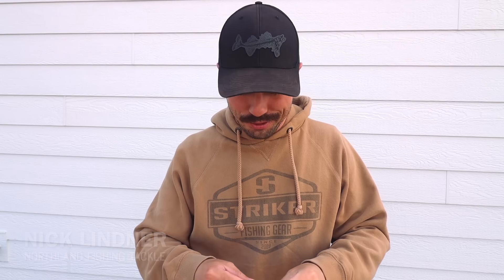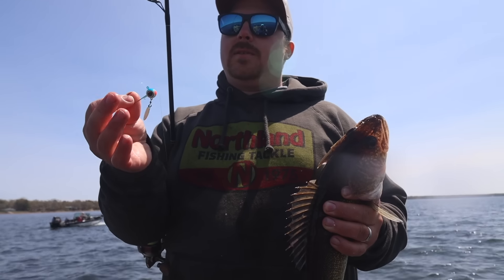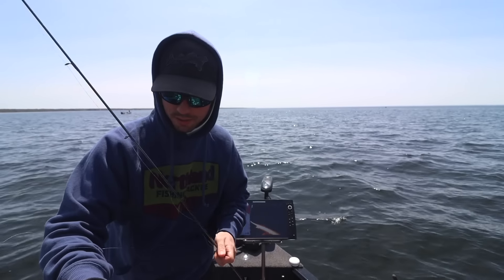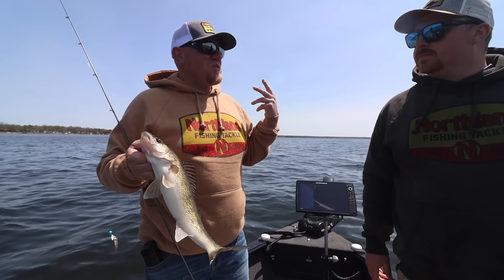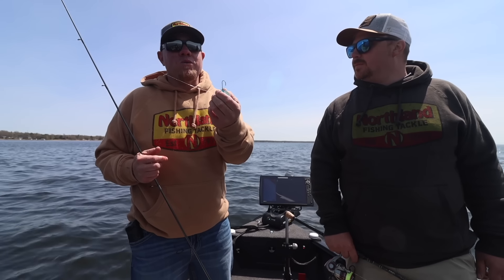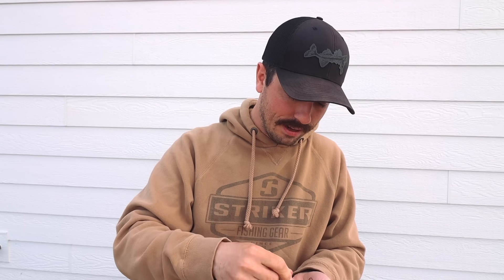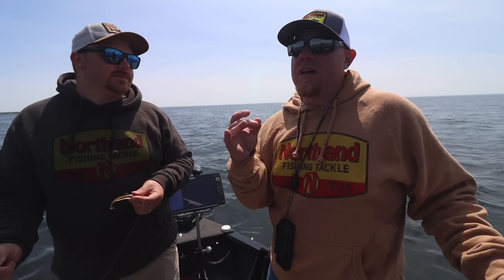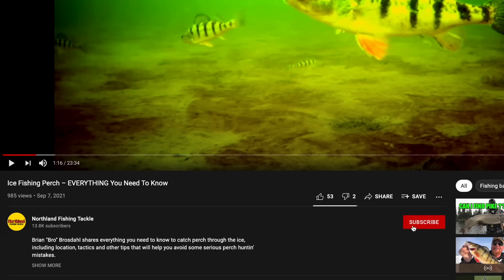Spring Walleye Beatdown on NEW Bladed Walleye Jig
Brad Hawthorne and Sam Larsen put the beatdown on some spring walleyes using Northland's new Deep-Vee Spin jig.